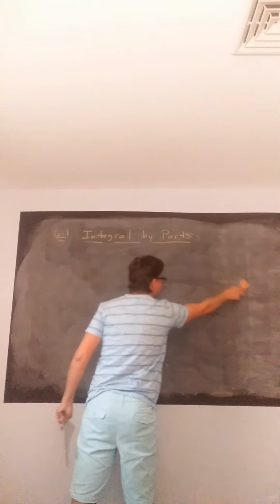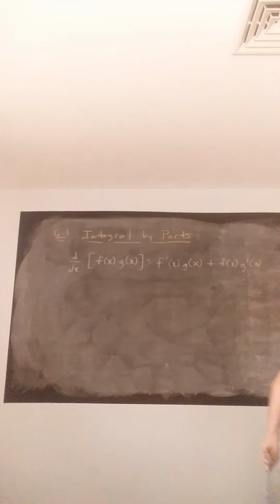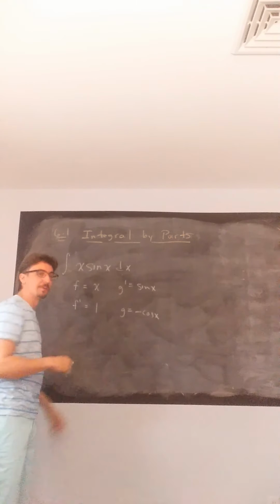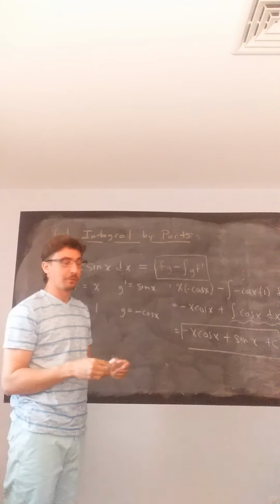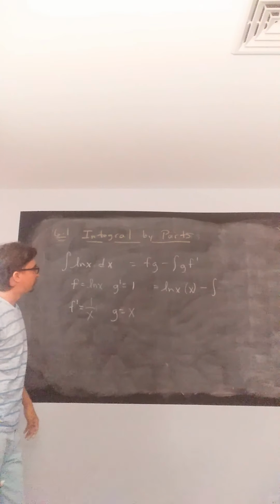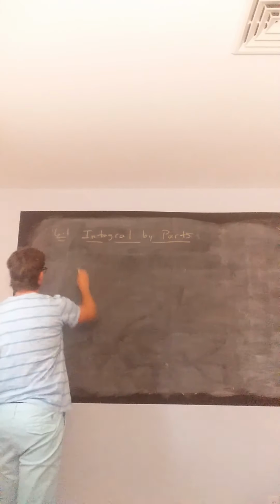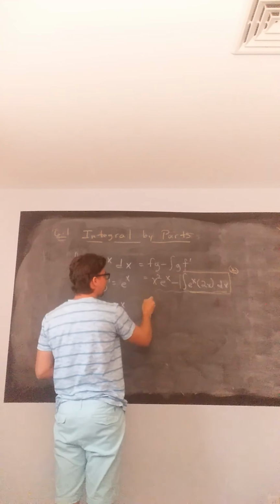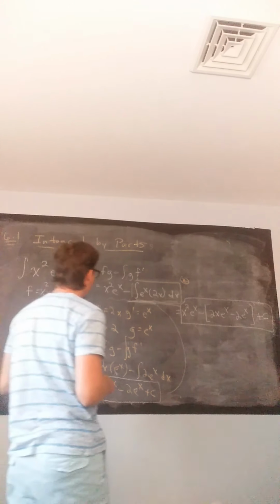CCTI AP Calculus Integral By Parts Part 1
How to integrate using parts.